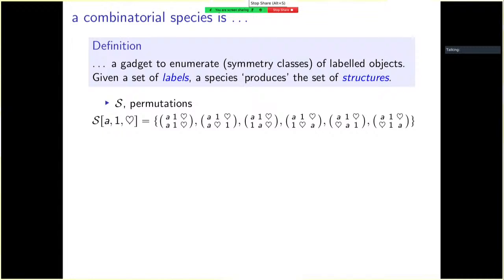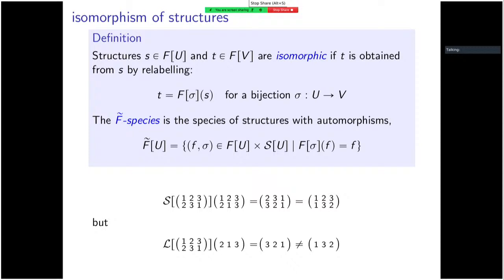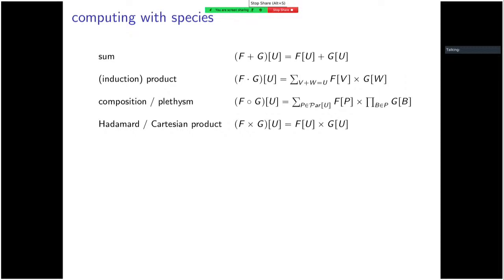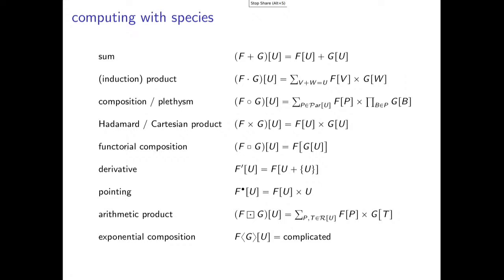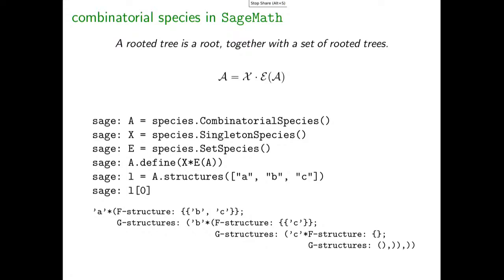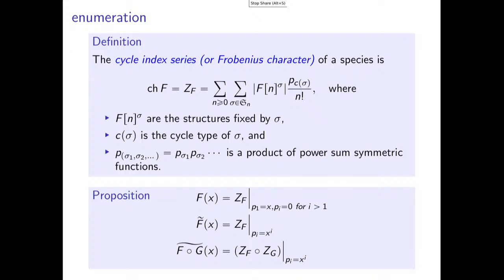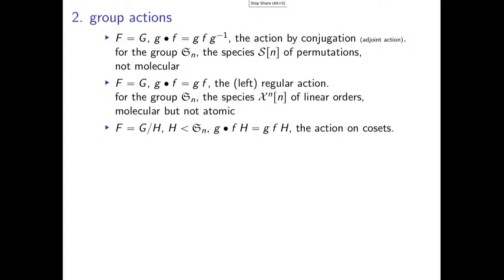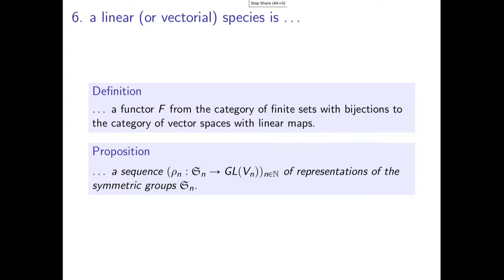Sage Days 22